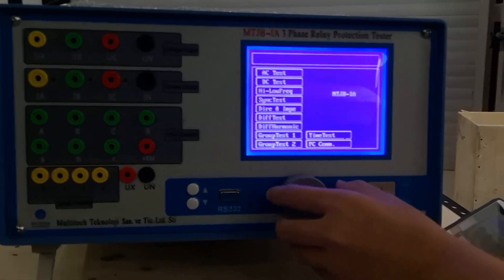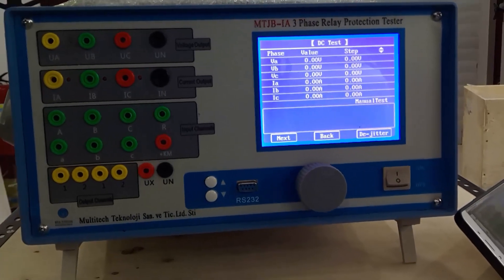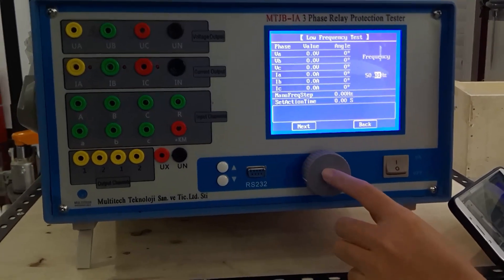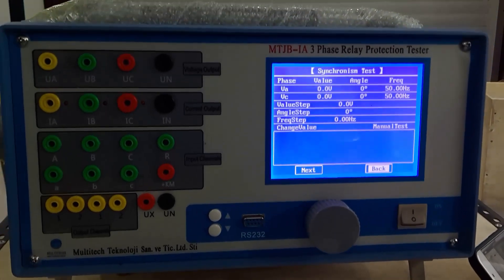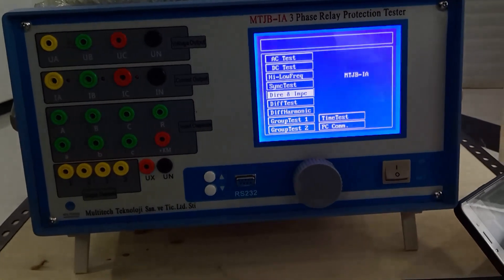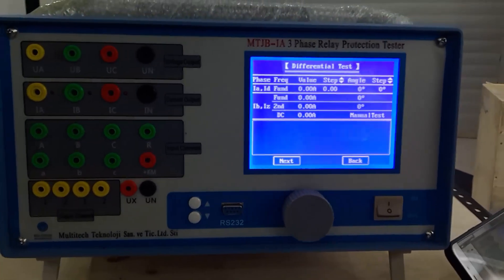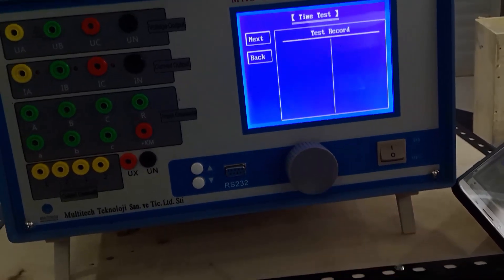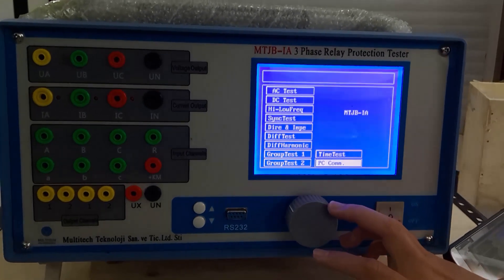Röle Test Cihazı AC DC Gerilim ve Akım Kaynağı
Röle test cihazı tek faz, üç faz AC/DC gerilim kaynağı veya akım kaynağı olarak da kullanılabilir. Röle koruma sistemindeki röle ünitesini test etmek için tasarlanmıştır.

-AC akım ve gerilim bazlı koruma röle ünitesi testi​
-DC akım ve gerilim bazlı koruma röle ünitesi testi